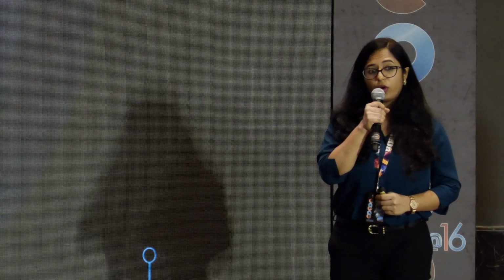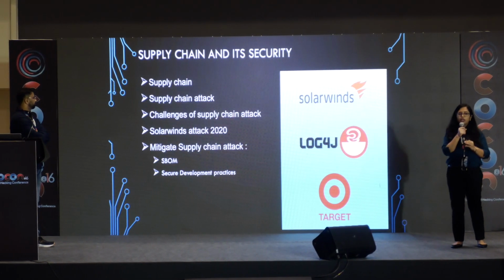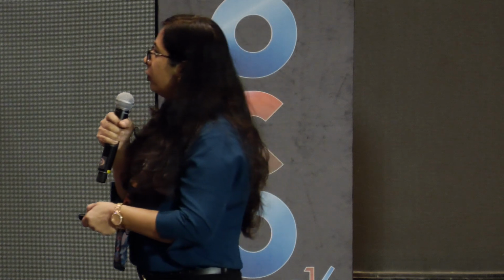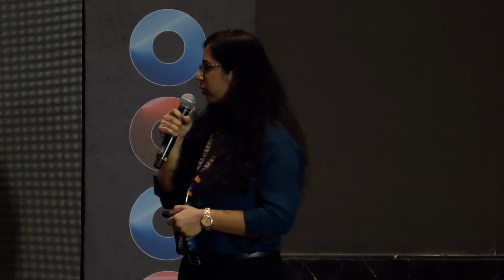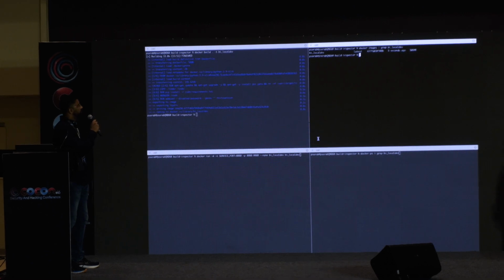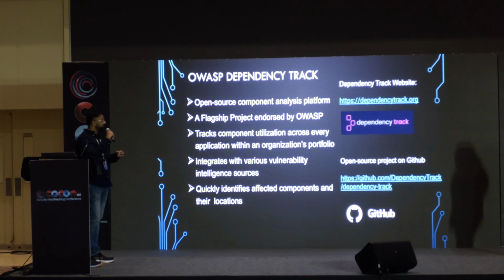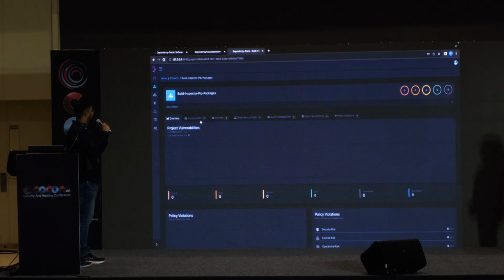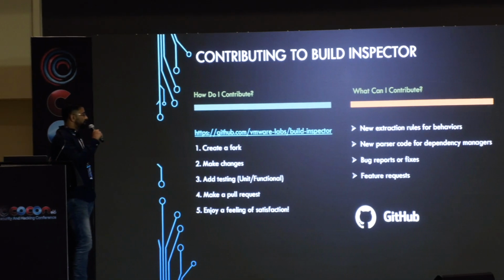c0c0n 2023 - [Talk] Taking a Closer Look at CI/CD Pipeline Logs by Anshu Kumar and Pavan Sorab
c0c0n 2023 - [Talk] Taking a Closer Look at CI/CD Pipeline Logs: Extracting Security-Related Information with Build Inspector by Anshu Kumar and Pavan Sorab

c0c0n-2023 - Hacking and Cyber Security Briefing - 16th edition, 04 - 07 Oct 2023, Grand Hyatt Kochi Bolgatty.

The 16th Edition of c0c0n - Hacking and Cyber Security Briefing - was conducted from 04 - 07 Oct 2023 at Grand Hyatt Kochi Bolgatty (Kerala, India).

c0c0n is an annual Hacking and Cyber Security Briefing organised as an international public-private partnership initiative, jointly by the Kerala Police and Information Security Research Association (ISRA).

c0c0n is aimed at providing a platform for the corporate, government, academia, research organizations and other industry players to discuss, showcase, educate and understand the latest trends in the field of information security.